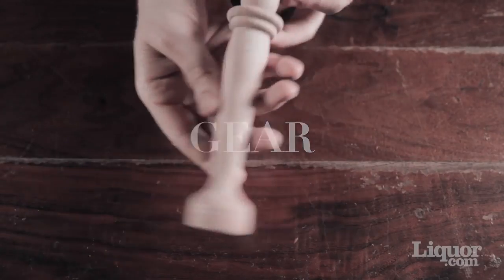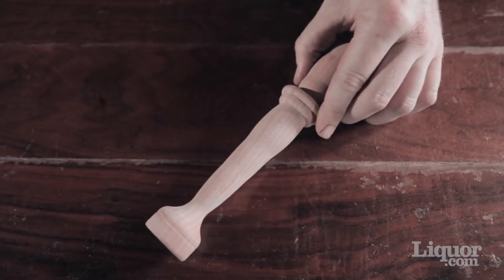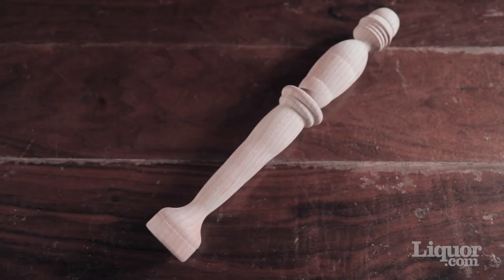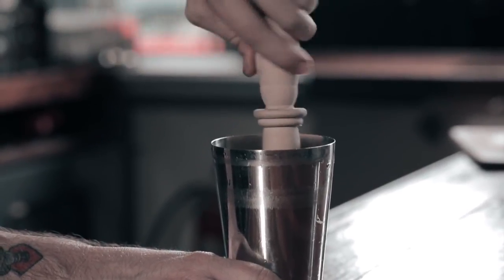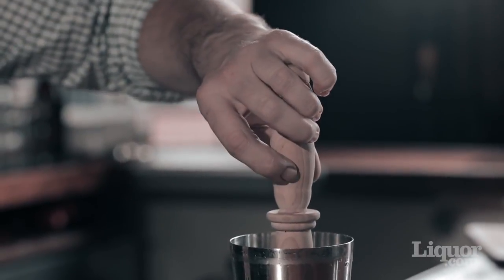How to Muddle a Cocktail